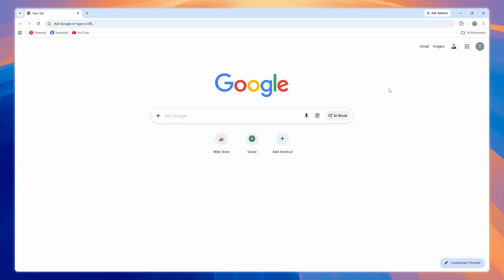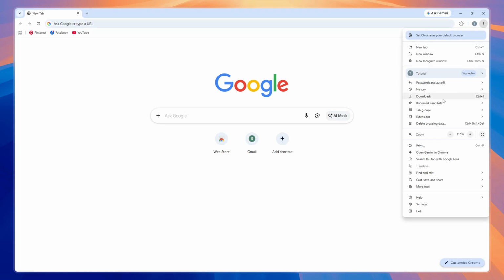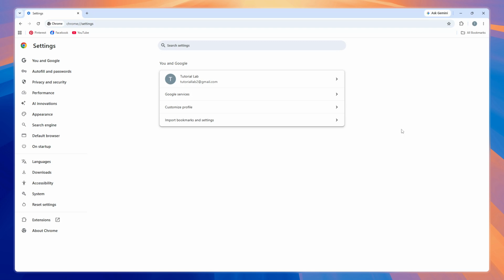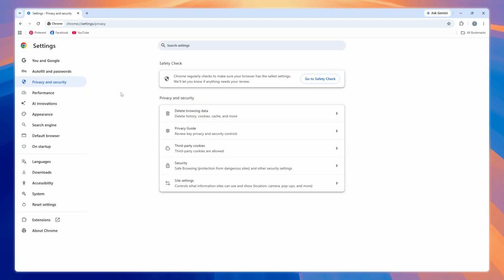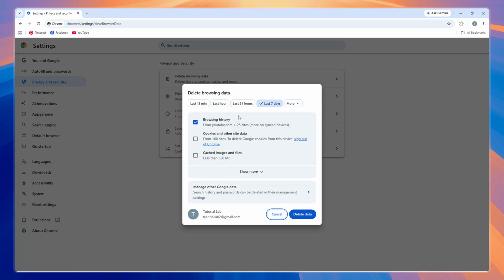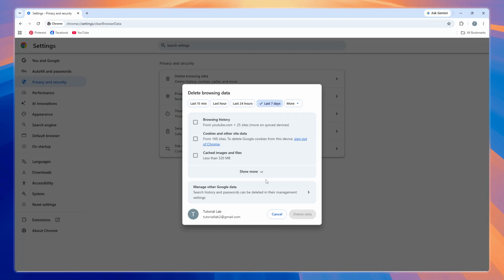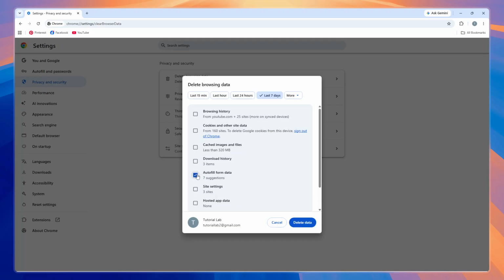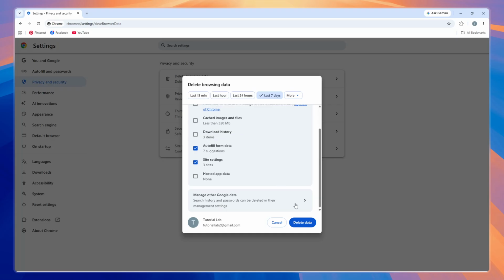How To Remove Autofill Emails On Chrome | Tutorial 2026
By the end of this video, you’ll know how to remove autofill emails Chrome, delete autofill email addresses Google Chrome, clear saved email addresses in Chrome, turn off autofill email suggestions Chrome, manage autofill emails on Chrome browser, remove specific autofill email Chrome, disable email autofill in Chrome settings, stop Chrome from autofilling email addresses, edit autofill email entries Chrome, get rid of autofill email Chrome, how to delete unwanted autofill emails Chrome, clear email address history Chrome autofill